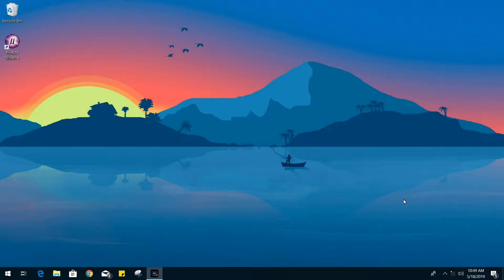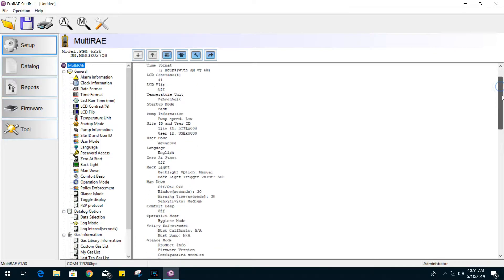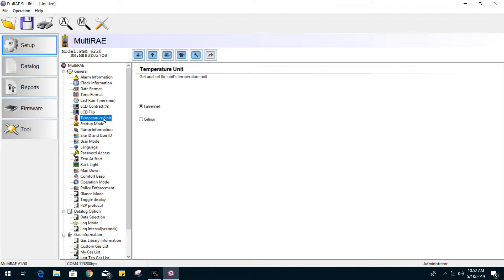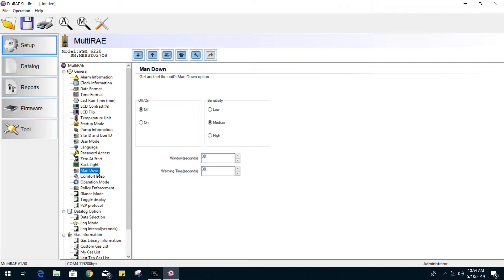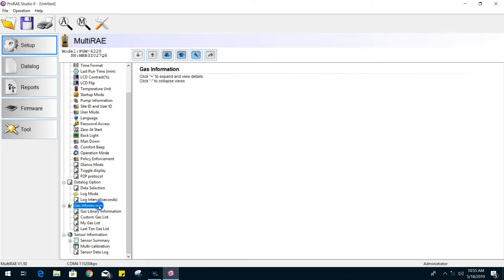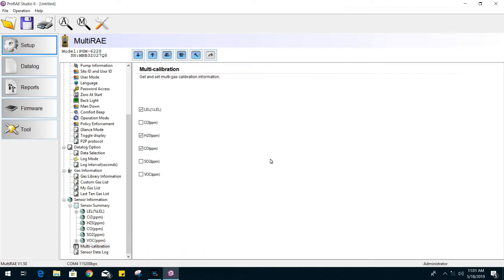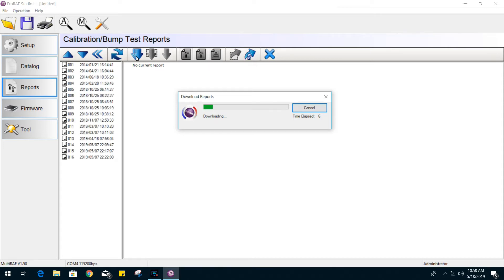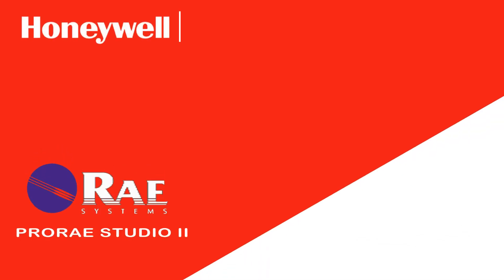ProRAE Studio II User Guide - Device Configuration Overview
We'll be working with the ProRAE Studio software in order to view the data and change the settings on a RAE Systems MultiRAE gas monitor. The majority of the gas monitors from RAE follow the same procedure seen on this video for changing settings and viewing information.